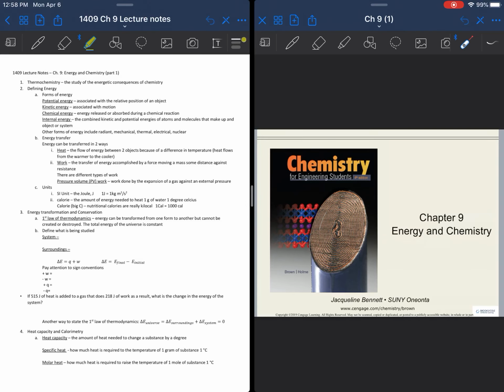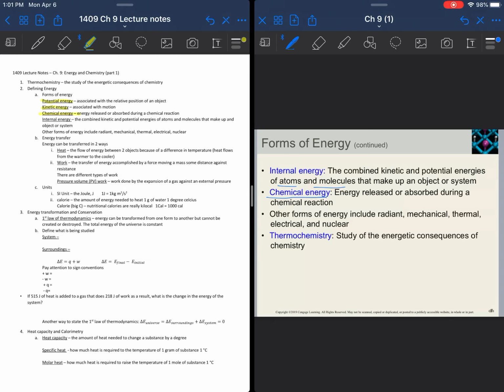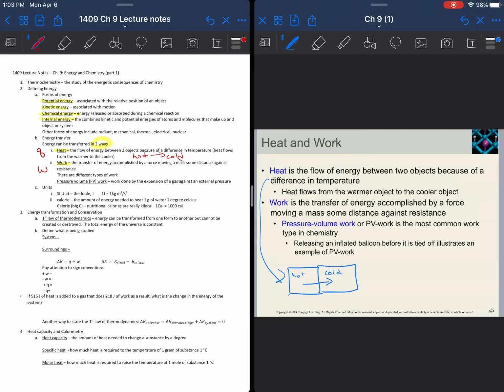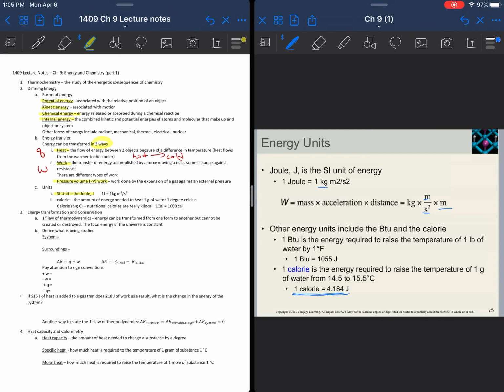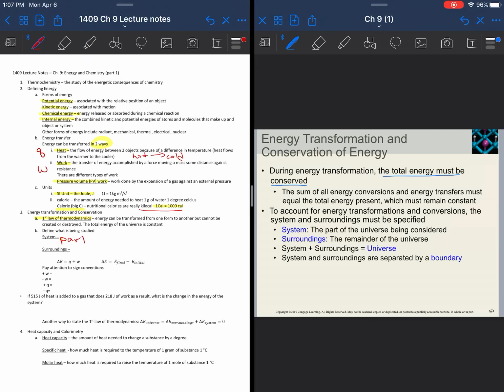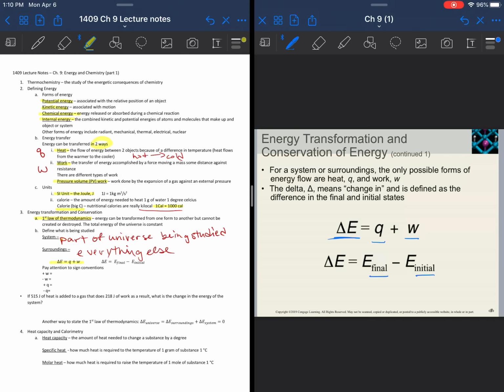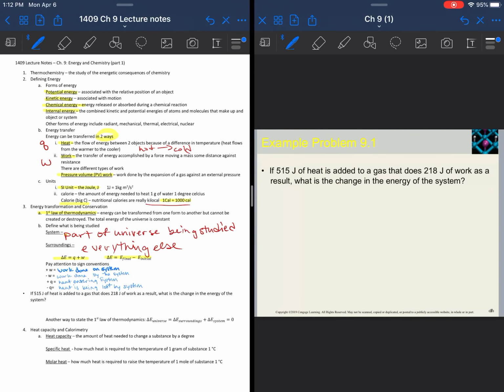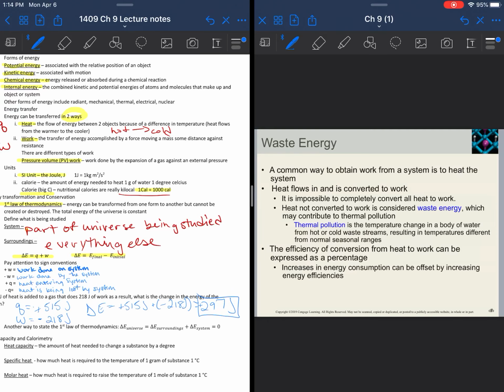1409 Ch9 part 1 defining energy, 1st law of thermodynamics